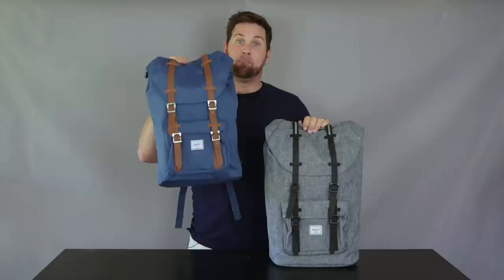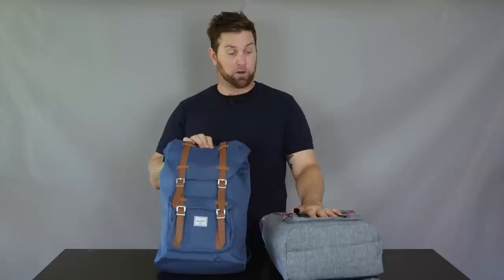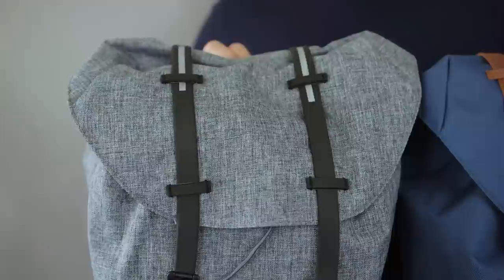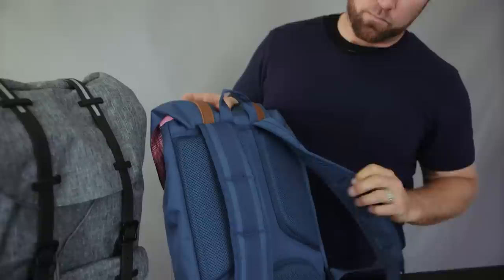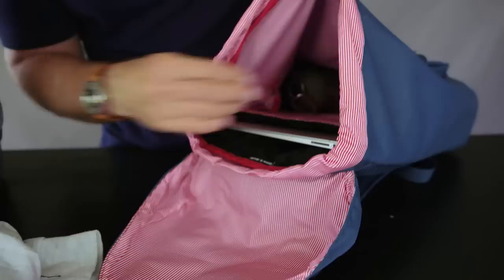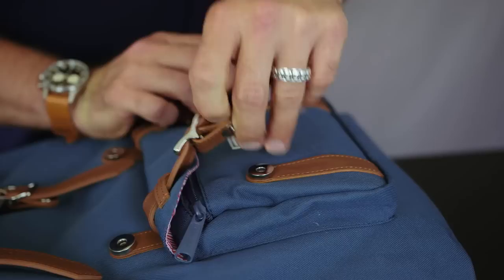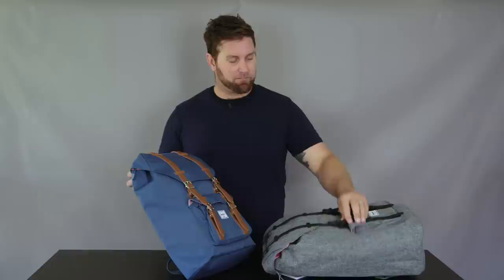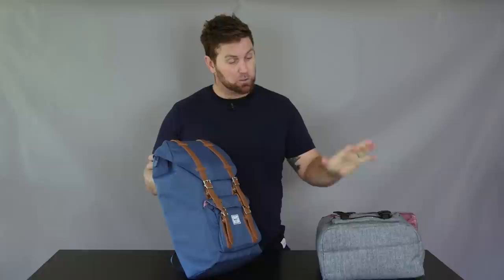Herschel Little America Mid Volume Backpack Walkthrough - Benny's Boardroom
The scaled down Herschel Little America Mid-Volume Backpack is inspired by classic mountaineering style and constructed for everyday use.

In AU? Shop TNF, Patagonia, Herschel, Bellroy, Status Anxiety and More Bags and Backpacks

With the same great modern vintage look and feel as the iconic Little America backpack but in a slimmer, shorter silhouette (17L vs. 25L), the Herschel Little America Mid-Volume Backpack is the perfect fit for a smaller person or anyone looking for a sturdy, medium sized backpack.

Because it's Herschel, this versatile backpack is covered by a lifetime warranty so you know it's built to last.

Features

-Lifetime warranty on all Herschel Supply Co. products
-16" H x 10.75" W x 5" D - 17L volume
-Signature striped fabric line & classic woven label
-Padded and fleece lined 13" laptop sleeve
-Adjustable drawstring closure
-Magnetic strap closures with metal pin clips
-Front pocket with hidden zipper and key clip
-Internal media pocket with headphone port
-Contoured shoulder straps and air mesh back padding

Hope you enjoy this walkthrough of the Herschel Supply Co's scaled down Little America Mid-Volume Backpack!

Benny

p.s., In AU? Shop TNF, Patagonia, Herschel, Bellroy, Status Anxiety and More Bags and Backpacks